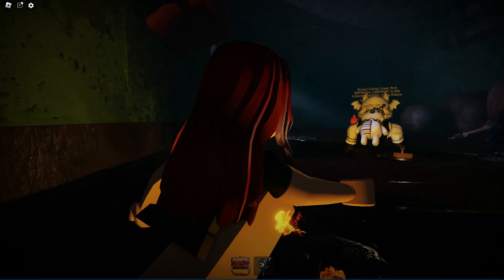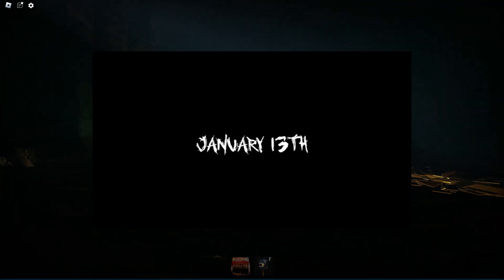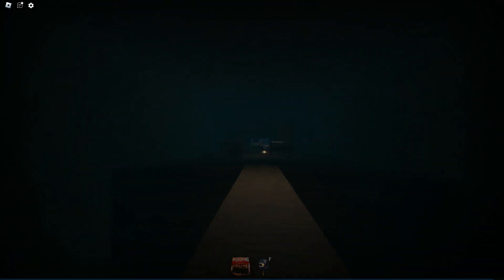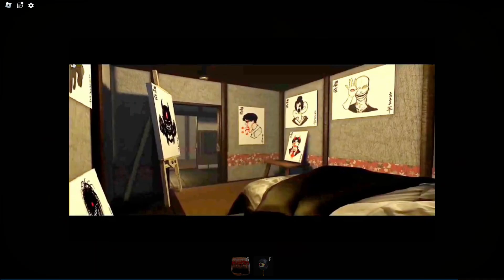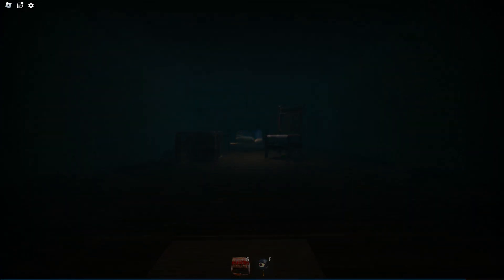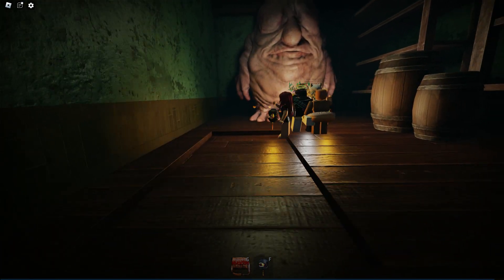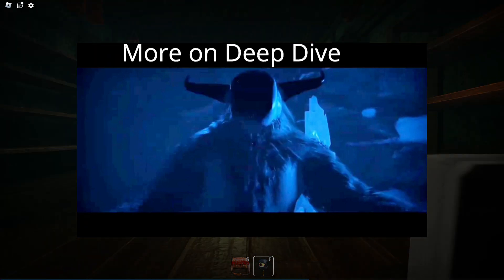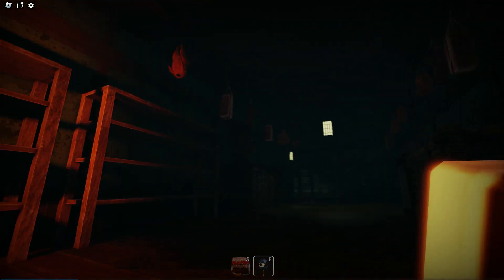The Mimic Book 2 Chapter 3 Official Release Date